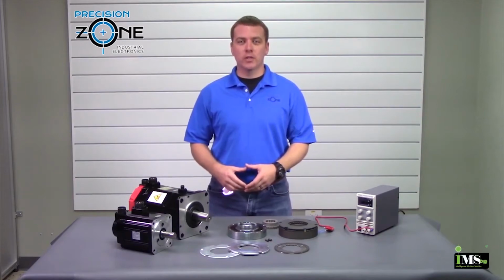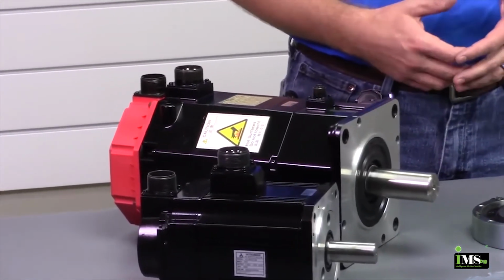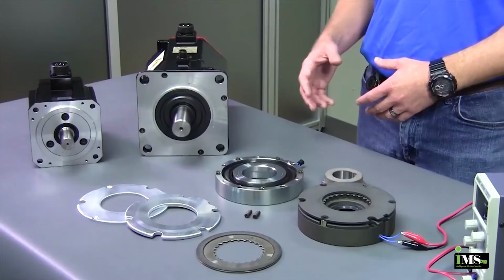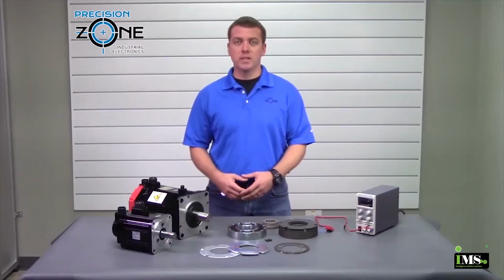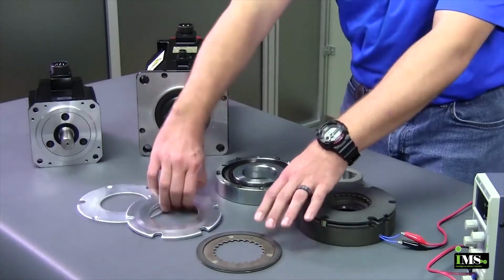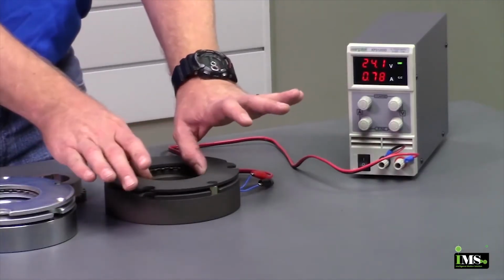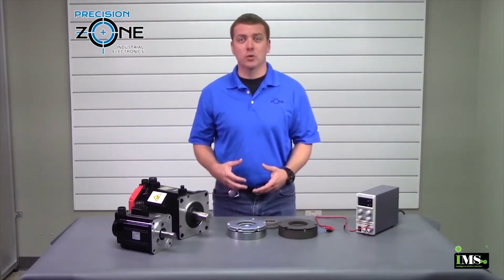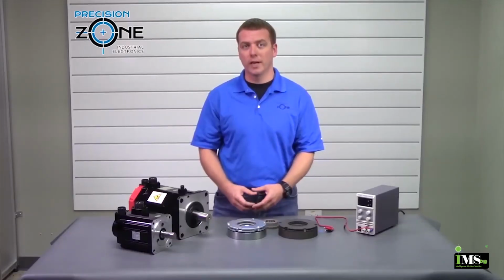Do you really know about AC Servo Motor with Brakes?